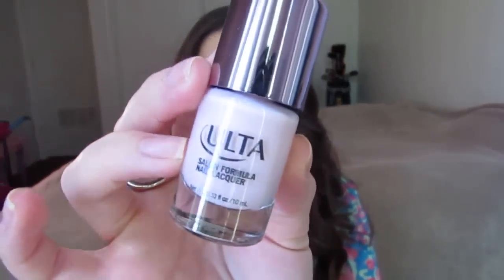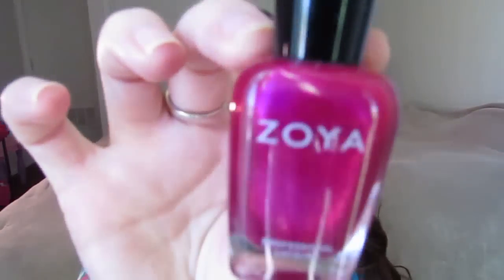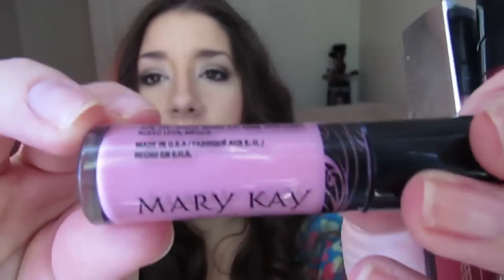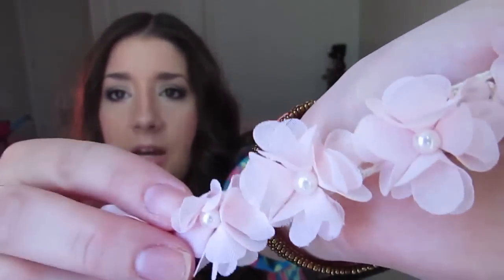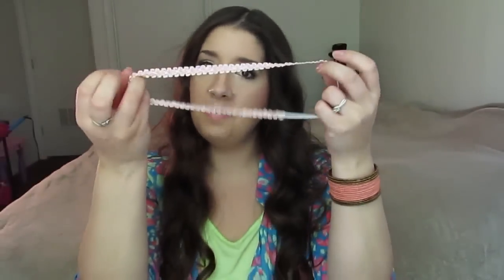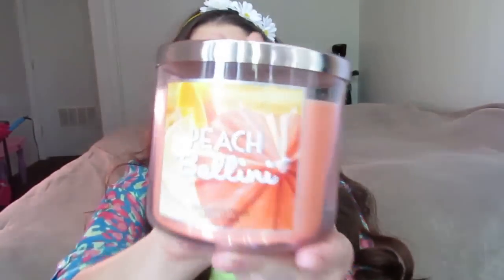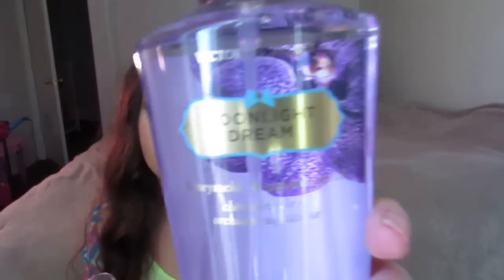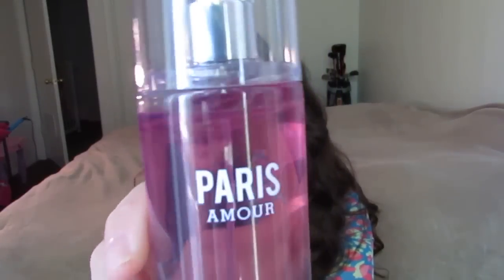I ♥ Spring TAG - Sparkle Me Pink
So this is my first TAG video and even after at first missing a question, when editing this I realized I still missed a question ;-P Oh Well ! Maybe next time LOL

Would love to see your I ♥ Spring videos leave them as a video response below :-)

The questions:
1. Favorite spring nail polish?
2. What is your must-have lip color this spring?
3. Show us your favorite spring dress!
4. What's your favorite flower?
5. Favorite spring scarf/accessory?
6. What spring trend(s) are you most excited about this year? (Makeup, fashion or both!)
7. Favorite spring candle?
8. Favorite body spray/perfume for spring?
9. What is spring like where you live?
10. What's your favorite thing about spring?
11. Are you a spring cleaner?
12. Any plans for spring break or an upcoming vacation?

Don't forget to check out my blog for more reviews, giveaways, and sparkle ;-)